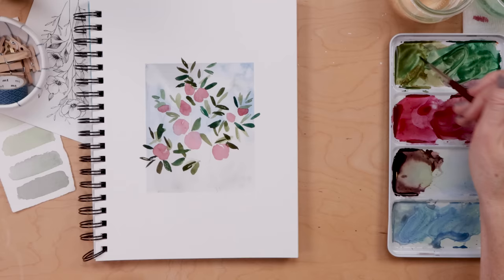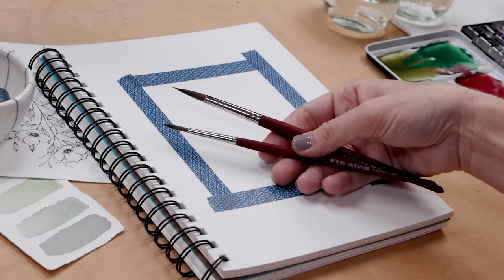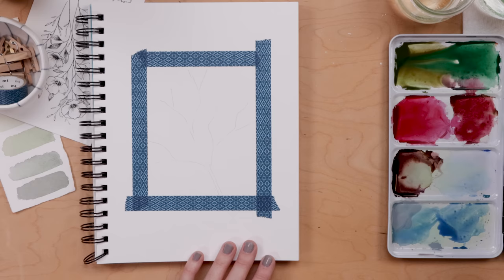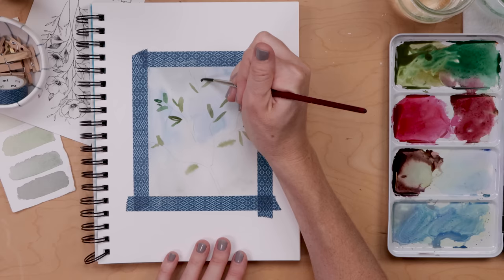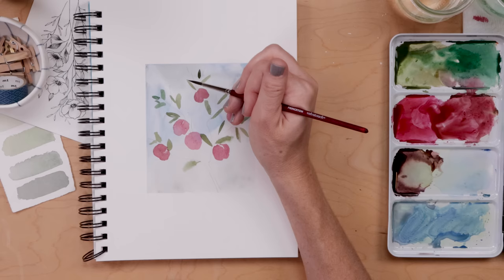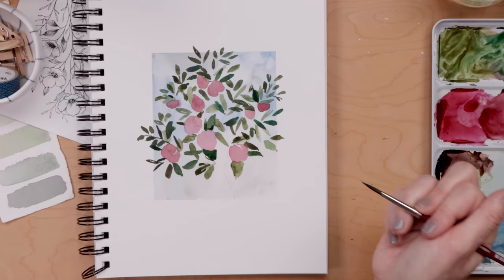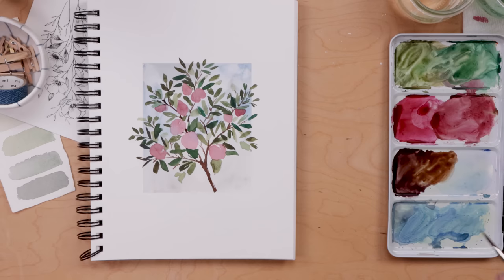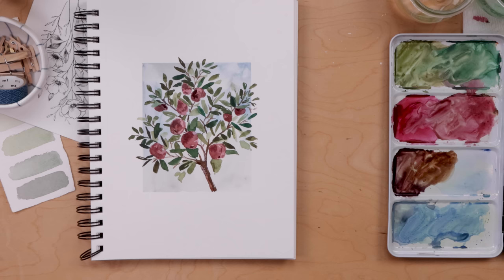50 Ways to Fill A Sketchbook | Watercolor Apple Tree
This simple autumn apple tree watercolor is the latest video in my 50 ways to fill a sketchbook series!

COLORS:

grey green
deep phthalo green
red
van dyke brown
french grey
cobalt blue

ADDITIONAL TUTORIALS